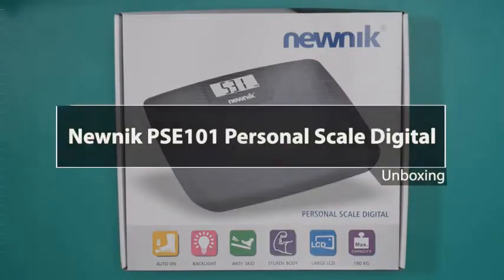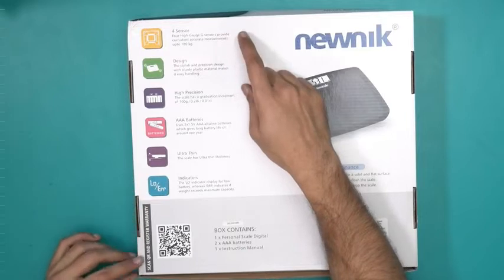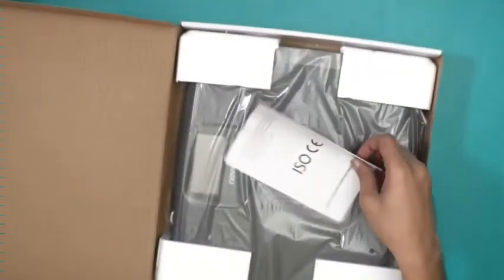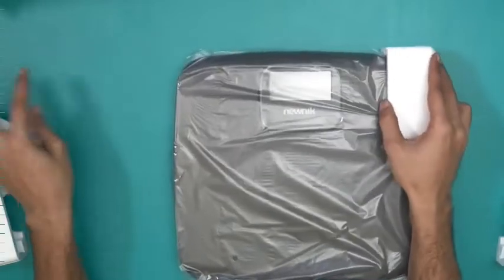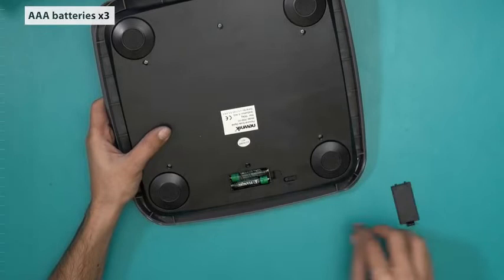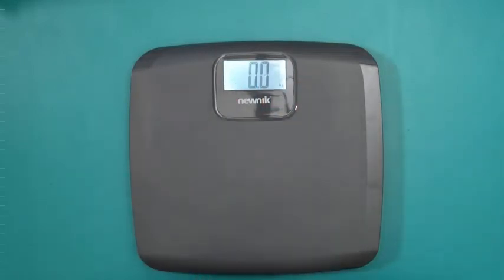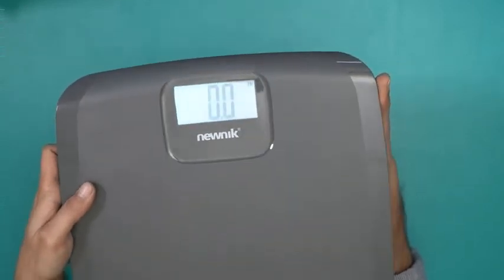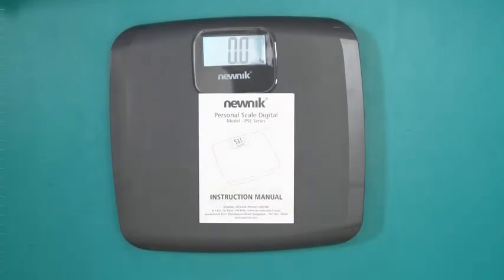Newnik PSE101 Digital Personal Body Weighing Scale Review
FEATURES: Step-On Technology, Large LCD with Backlit, Skid Proof Design, Overload Err Indicator, ABS plastic Material, Lite Weight, Rounded Corners for safety.
DESIGN - Stylish with high precision sturdy plastic material makes it easy handling & easy to clean.
ACCURACY - Built with 4 high-precision sensors, delivering results with accuracy of 0.5kg - 1kg.
FOR MOST ACCURATE SCALE / WEIGHING MACHINE RESULTS: Place scale on hard, flat surface. Initialize by pressing one foot on scale to see random numbers on screen. Remove foot as it returns to zero (0.0). Now weigh yourself.

For any query pleas contact to below:-

Newnik Lifecare Private Limited
No 19/3, 7th Mile, Srinivasa Industrial Estate
Konankunte Post, Kanakapura Road, Banglore-560062